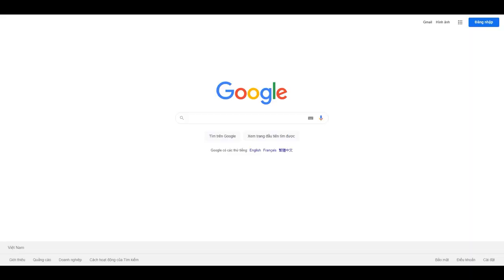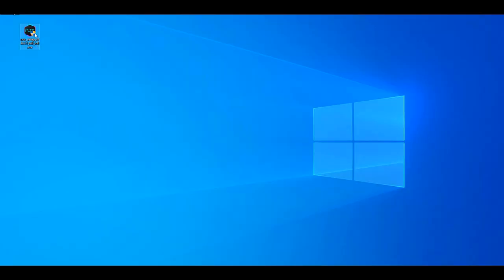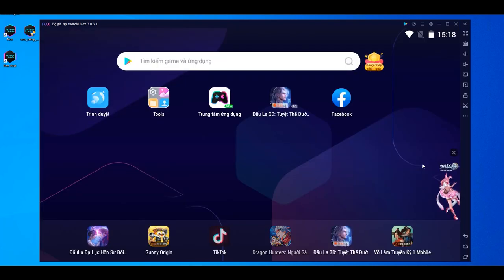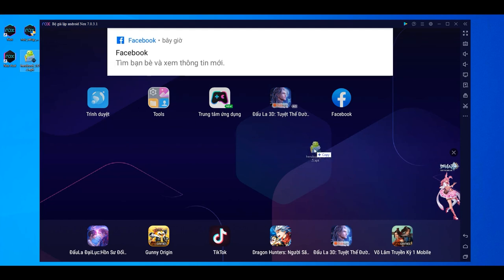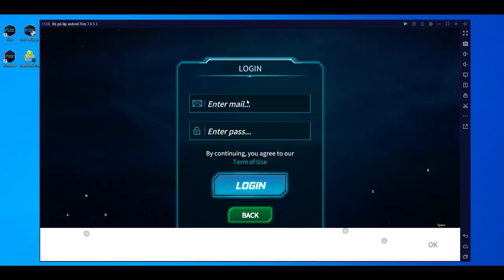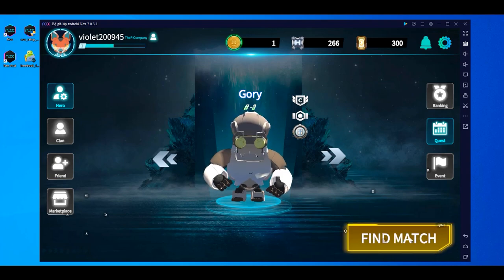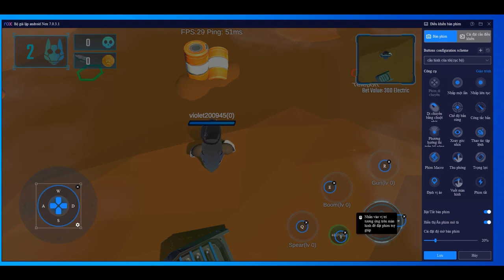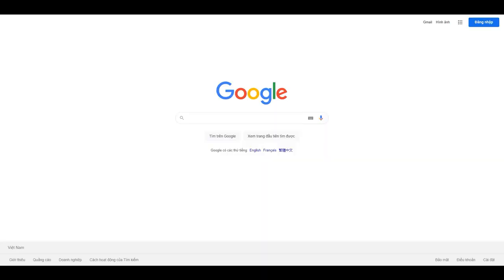[HEROBOOK] GUIDE TO PLAY HEROBOOK BATTLE ON PC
On July 11, 2022 Herobook officially launched the gaming community with a mini game version with extreme game play.

Watch the video to know how to experience Battle Herobook right on your computer!

Herobook - The world's largest gamefi ecosystem